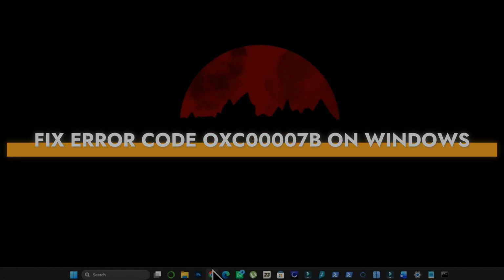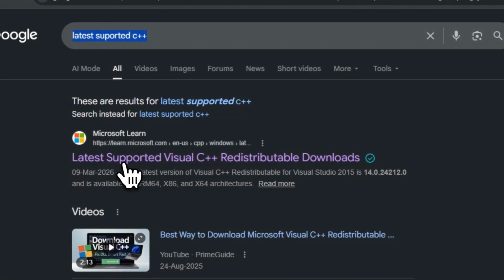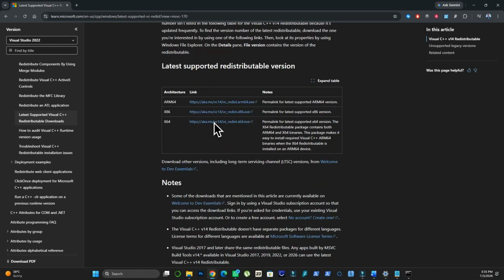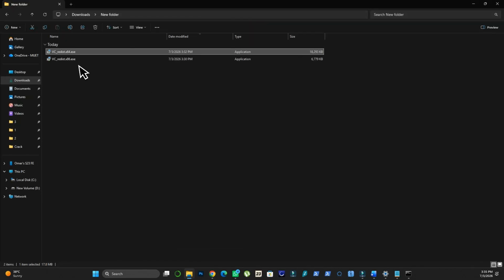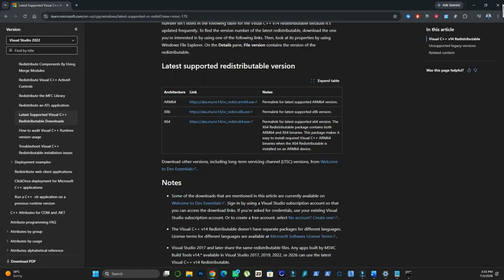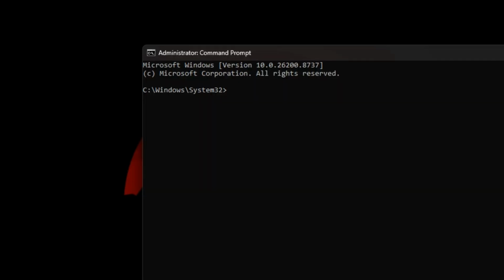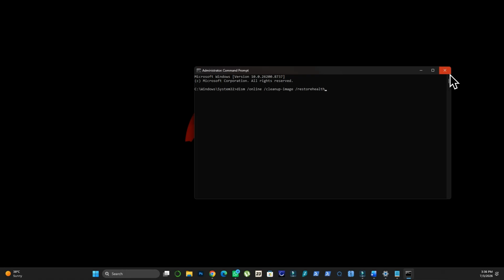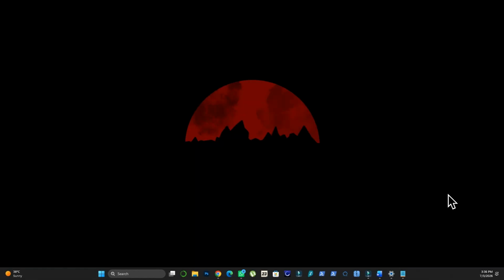How to Fix Error 0xc00007b on Windows 11/10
Getting Error 0xc00007b – The Application Was Unable to Start Correctly on Windows 11 or Windows 10? In this video, I'll walk you through the most effective solutions to fix this error and launch your apps or games without issues.